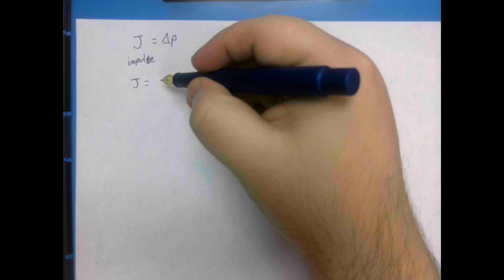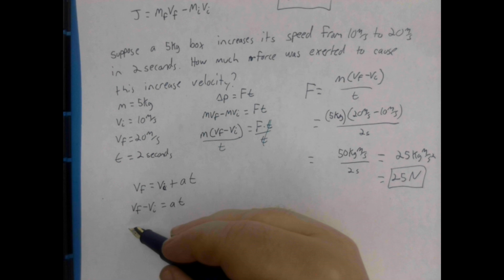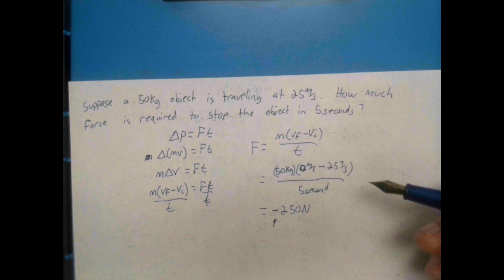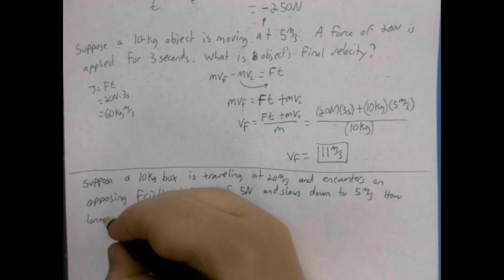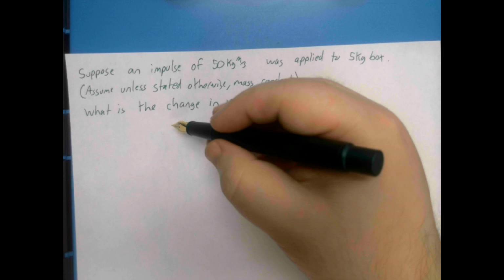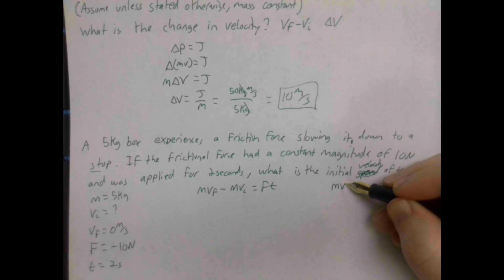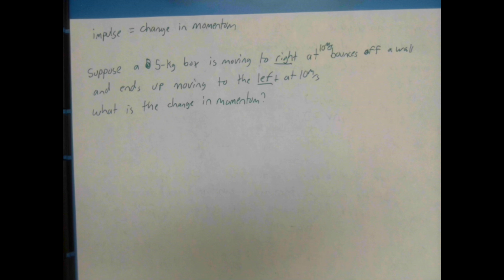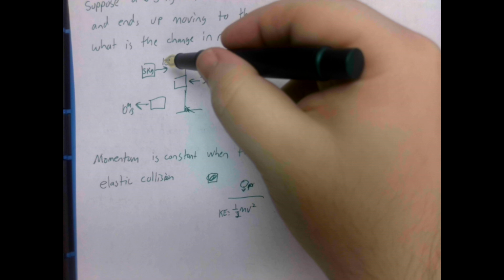[2021/01/13] (08:54:39) 02-PHYSICS: Momentum and Impulse